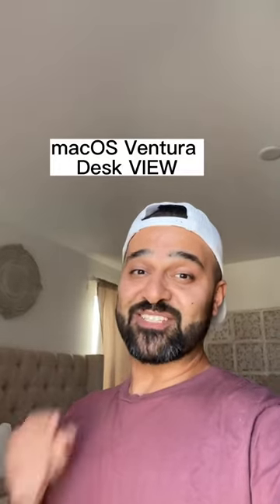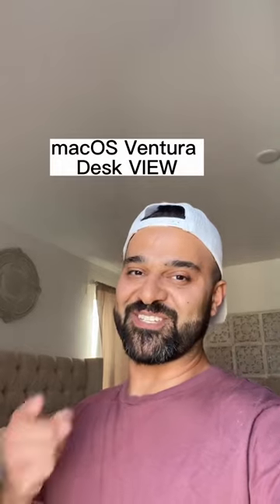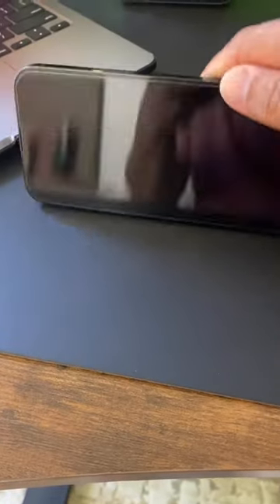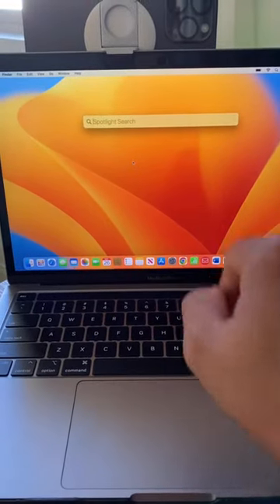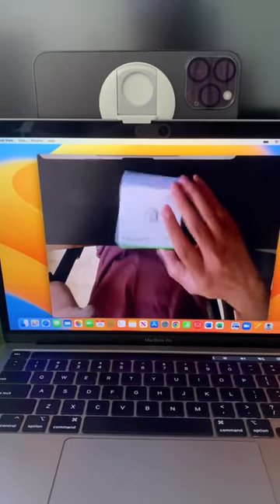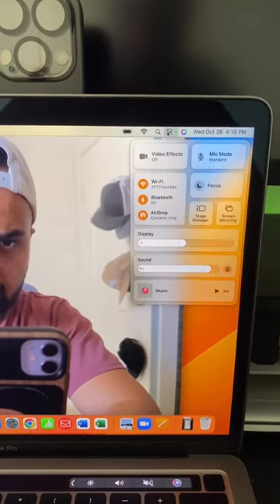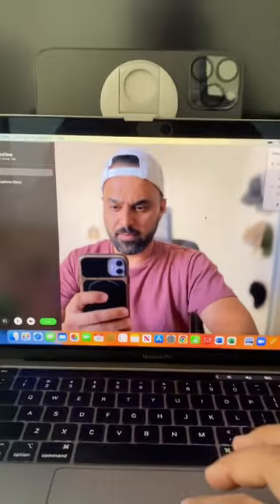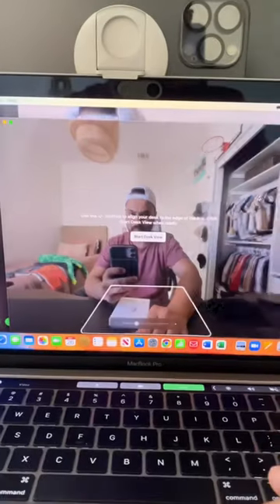macOS Ventura update is here with Desk View